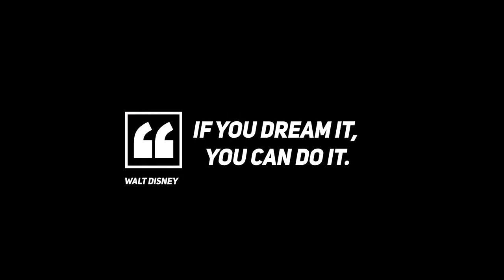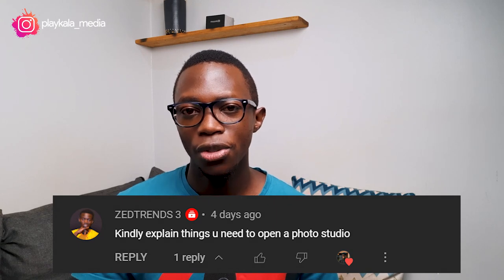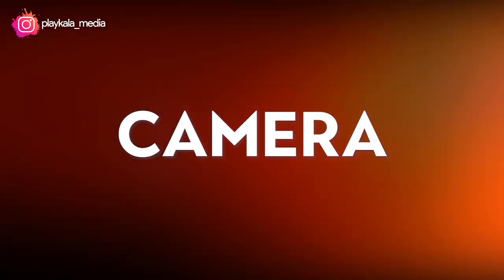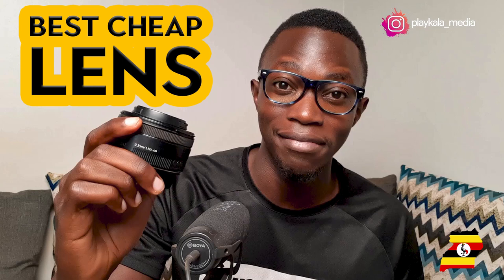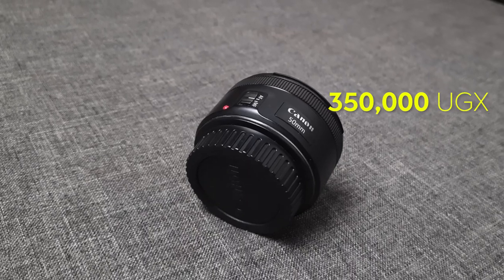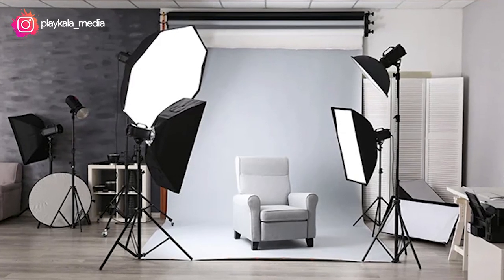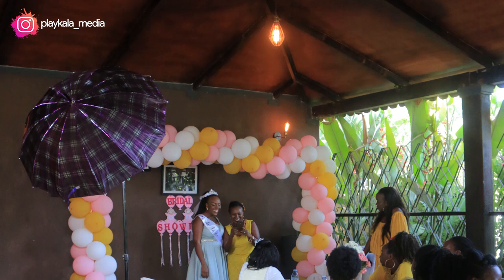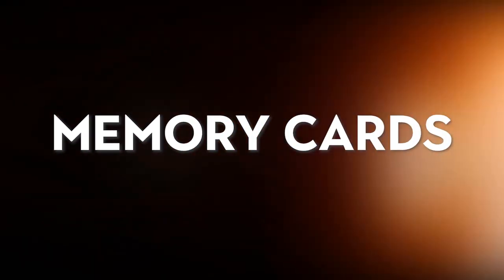How To Setup A Photography Studio for Under 5,000,000 UGX / Tales Of A Ugandan Photographer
Hey guys, Here is an Episode on how to setup your photography studio on a Budget!